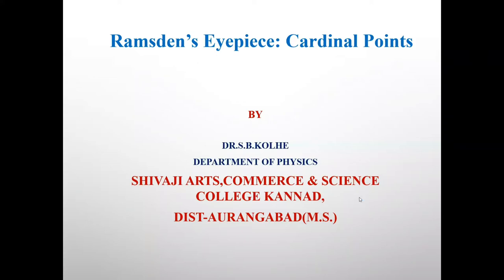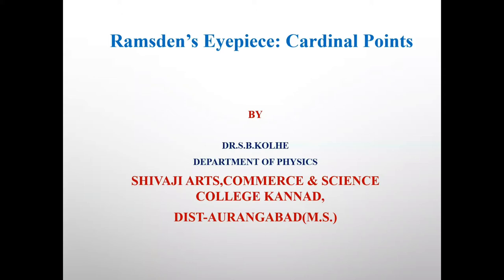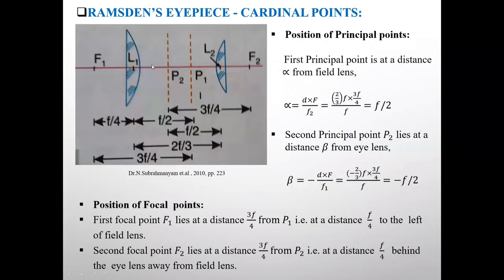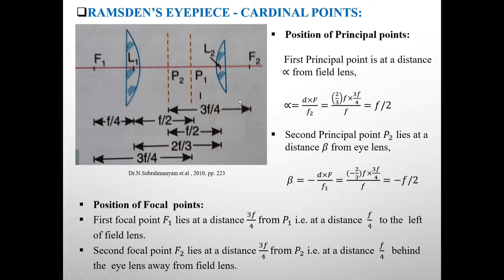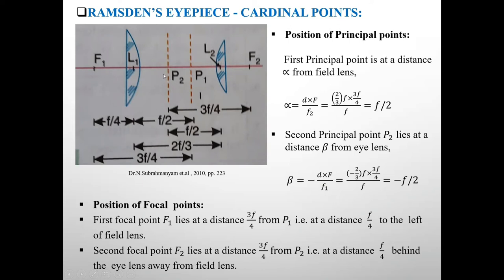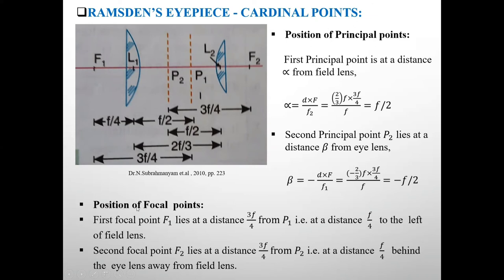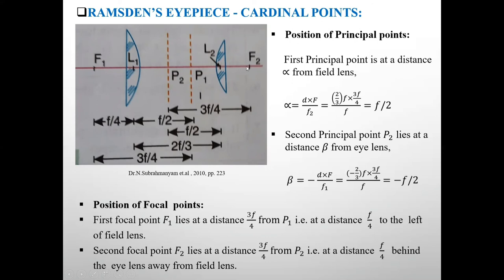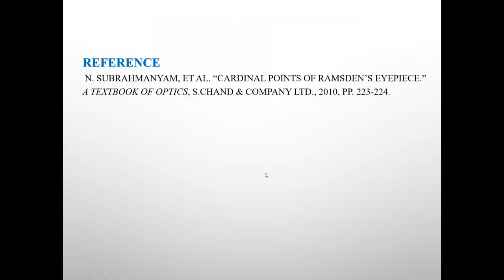Ramsden's eyepiece: Cardinal points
Here cardinal  points of Ramsden's  eyepiece  has been discussed.